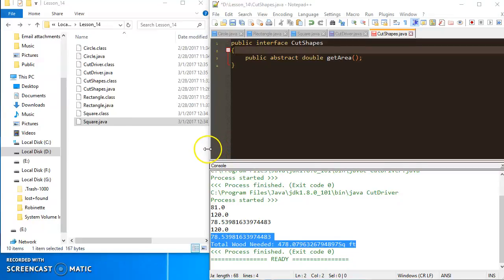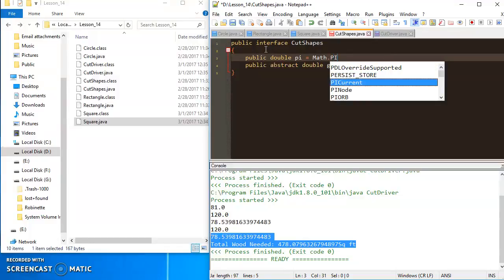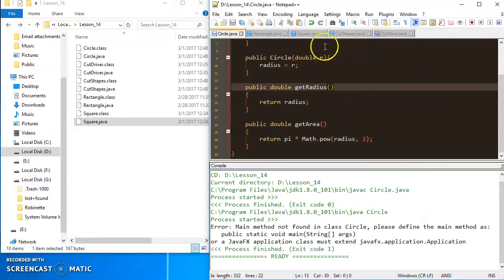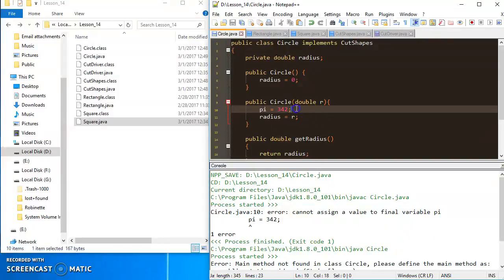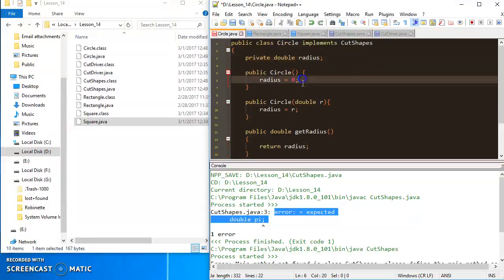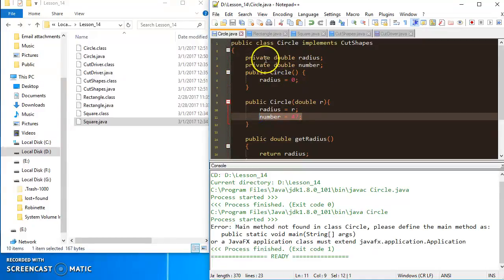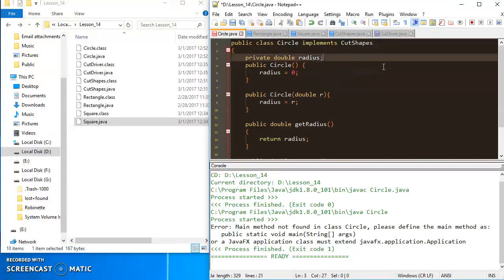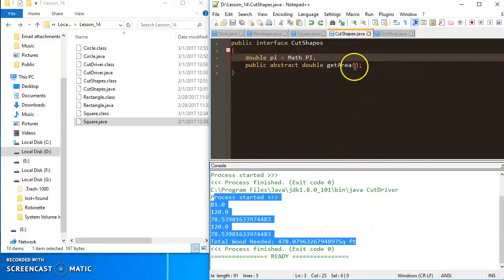Instance Variables in Interfaces